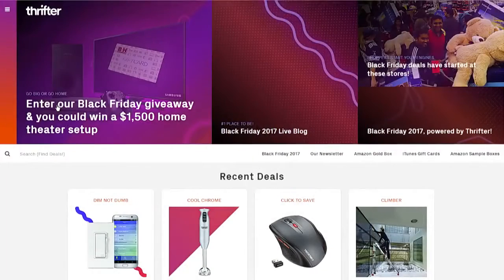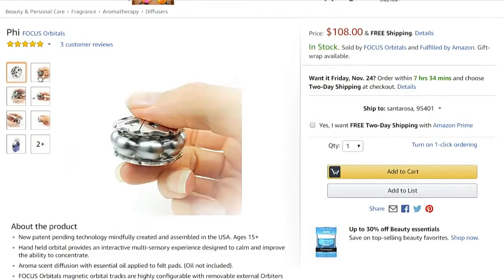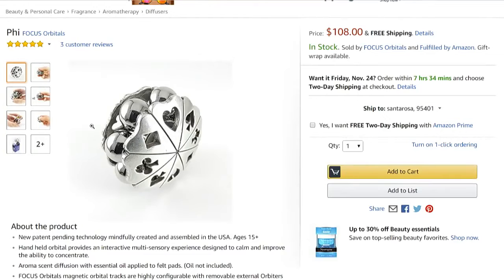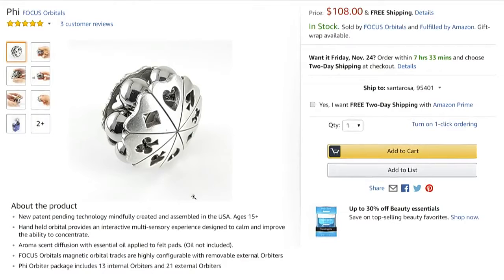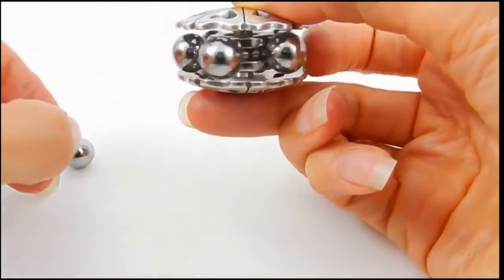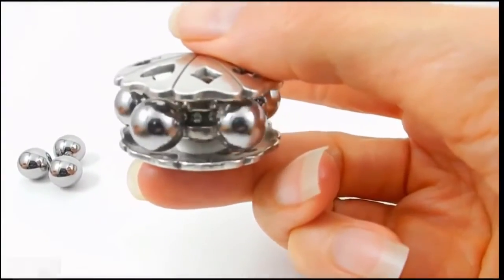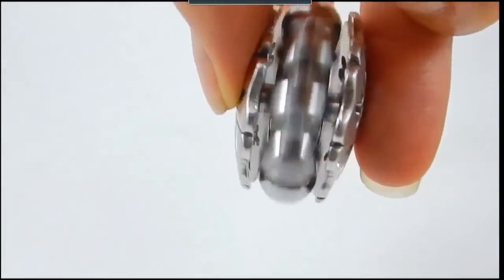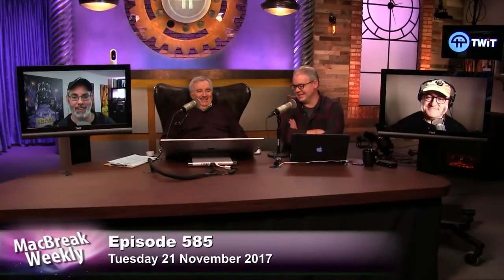MacBreak Weekly 585 FOCUS ORBITALS PICK OF THE WEEK!